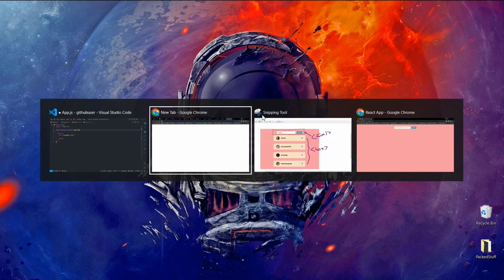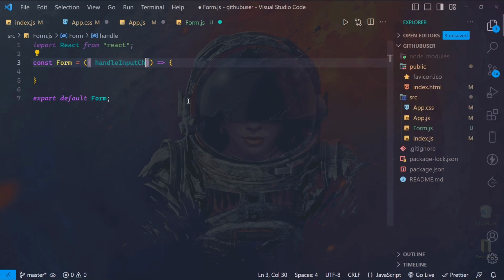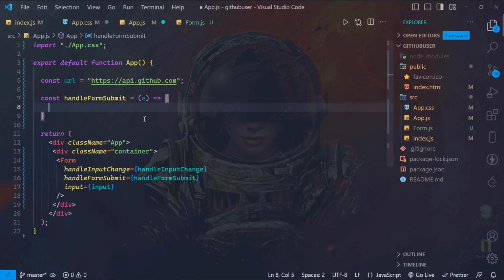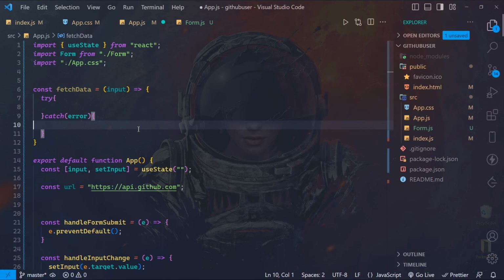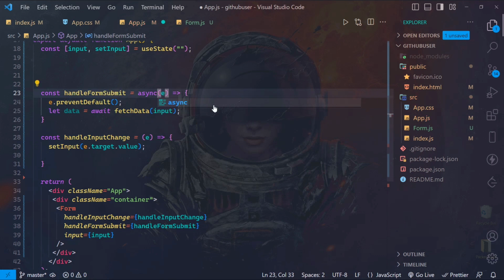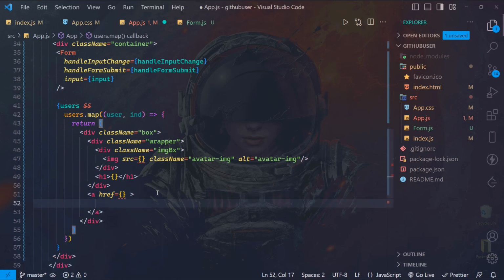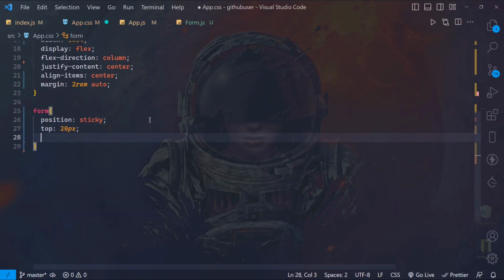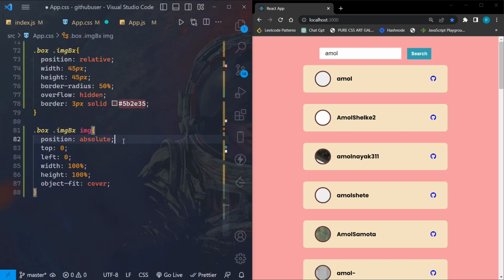How to create Github User Search from Scratch using React js.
Hi guys, in this video i will be teaching  how you can create Github User Search web app from scratch through Html, Css and reactJs. Hope you like the video and the github handle is given in description below to check out entire code. Thanks alot for watching the video.

github handle: Coding-Asmr-PraDev-01

**Note : Watch the entire video on high volume with headset ON to get most out of it. Enjoy coding and visit again for more such content.